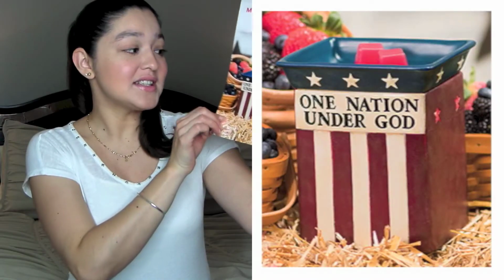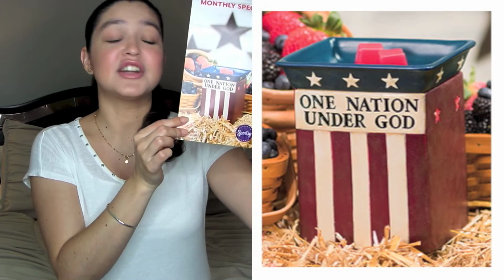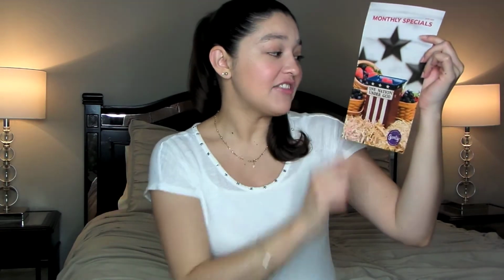Scentsy June 2014 Scent/Warmer of the Month! (sotm/wotm)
Description of June's scent of the month (SOTM) & warmer of the month (WOTM)

SOTM: Berries Jubilee ($4.50 June ONLY after June $5.00)
Juicy, ripe summer berries in a billowy cloud of whipped cream laced with vanilla

WOTM: One Nation ($31.50 June ONLY after June $35.00)